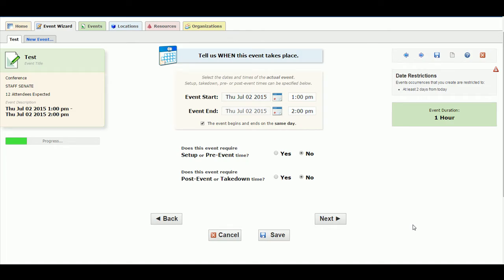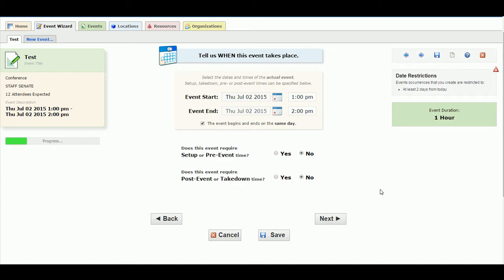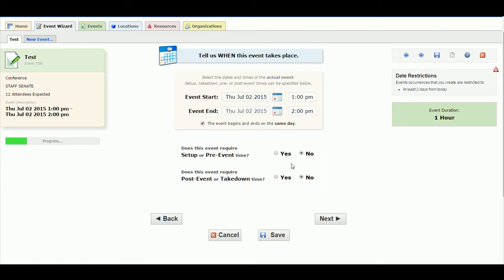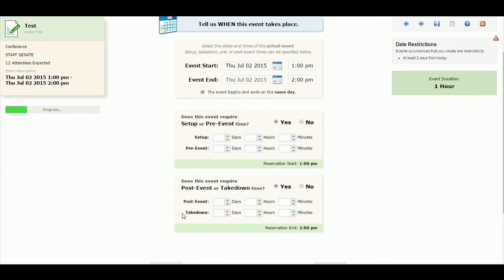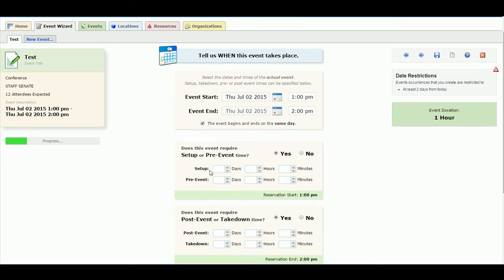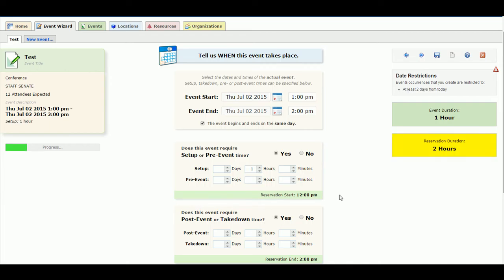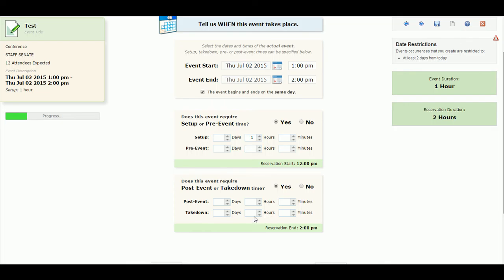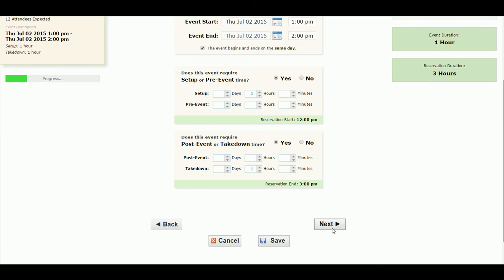25Live - Setup Time